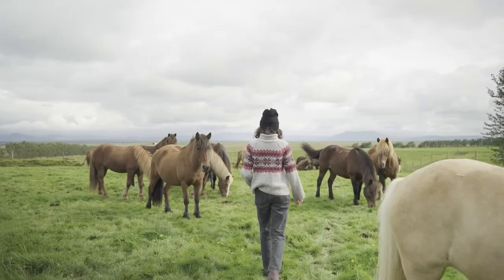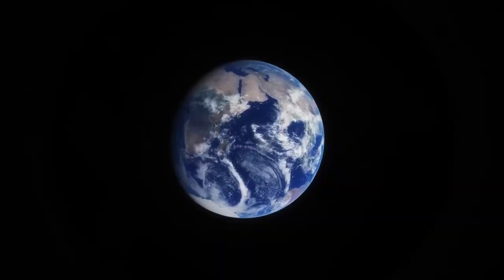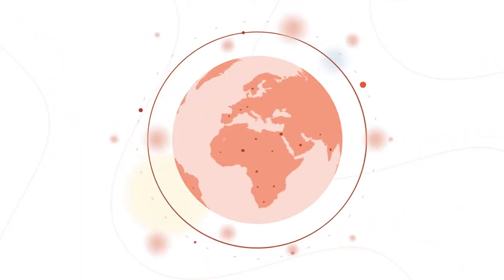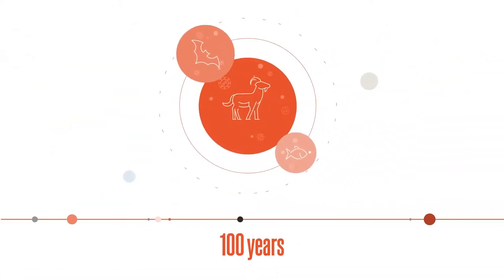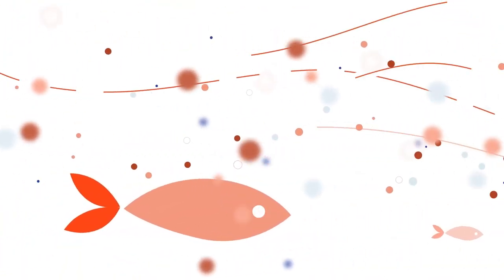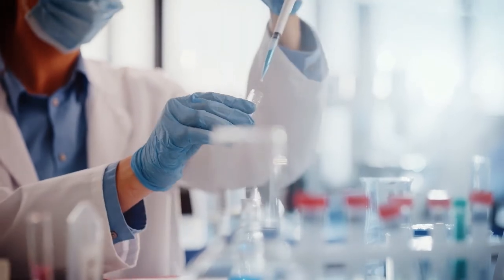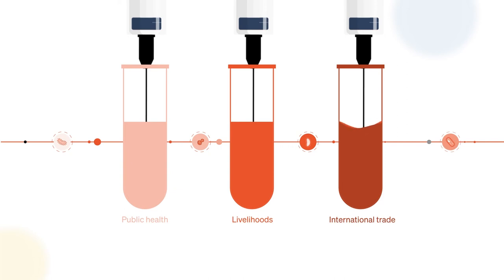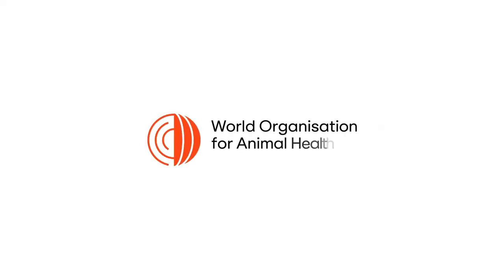World Organisation for Animal Health (WOAH, founded as OIE) - It's Everyone's Health.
We are the global authority on animal health: we work to ensure
 the health of animals and their environments across the world,
recognising that animal health impacts everyone’s health and that
the safety of our future depends on it.

Since 1924, we have focused on the complexities of animal
 health. Over time, we expanded our mission to include building
partnerships with other international organisations on global
 initiatives, developing and disseminating knowledge, monitoring
 animal diseases and designing science-based protocols to manage
 outbreaks before they become a threat to public health, livelihoods
 and international trade. We have 182 Members worldwide
that are committed to complying with our animal health and welfare
standards. We strive for transparency in everything we do.

We know that collaboration is the key to obtaining sustainable
results, which is why we endeavour to ensure solidarity among all
our Members to effectively control animal diseases, whether they
affect livestock, aquatic animals or wildlife. We work to create a
substantial network of people, a solid knowledge base and a pool
of resources and information that can be easily accessed and
shared. We work to empower all of our Members, communities
and partners in our global quest for a more sustainable society,
 one that benefits animals, humans and the planet.

We are building a better future through better animal health.